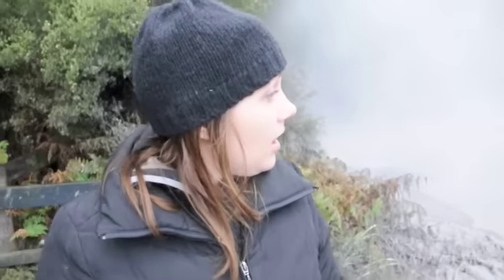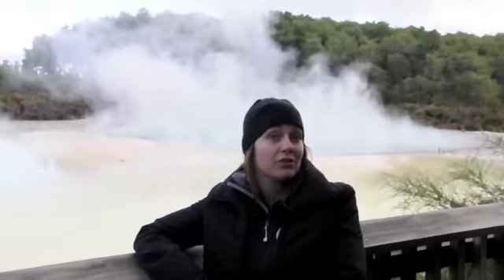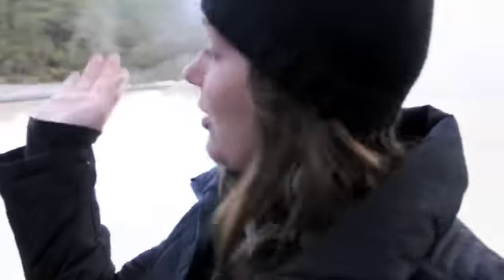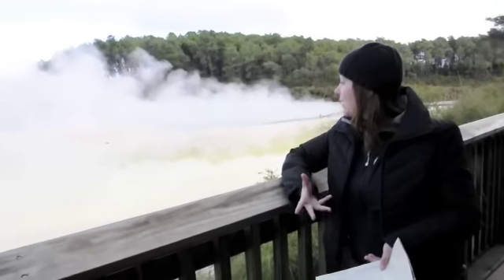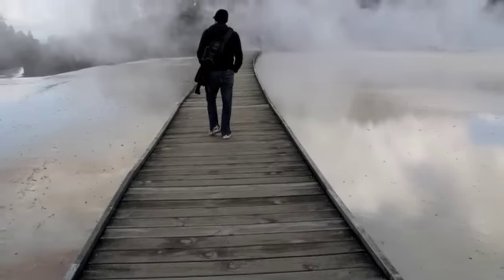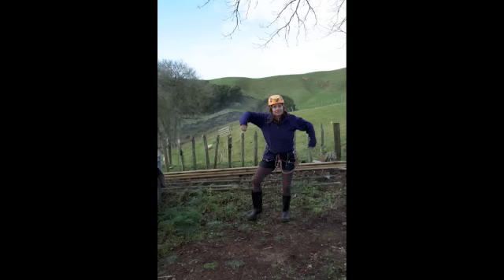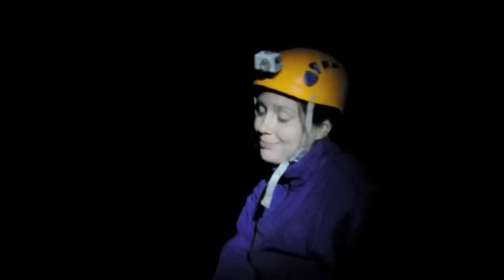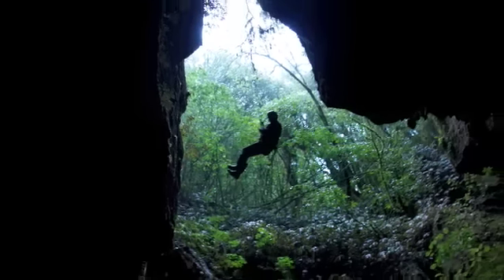honeymoon in New Zealand smaller